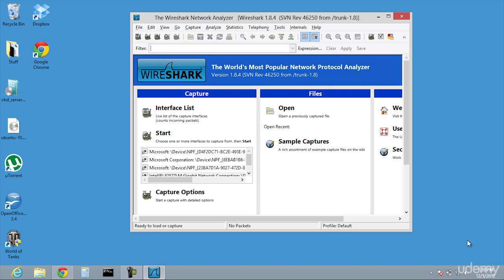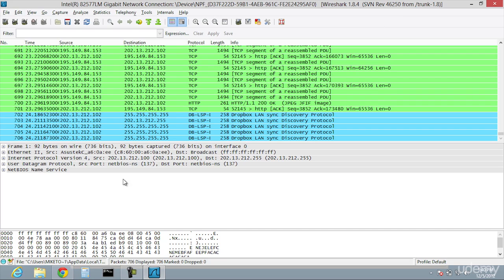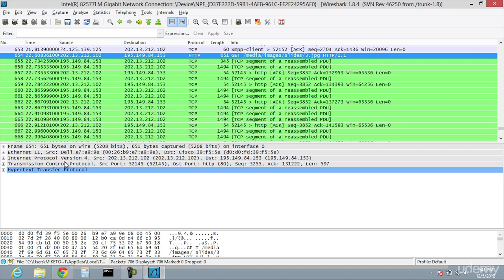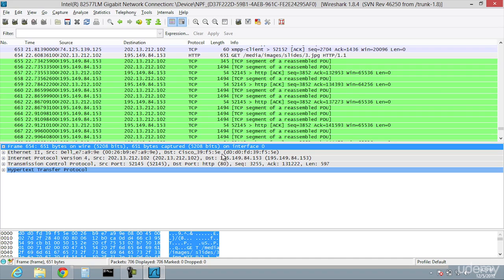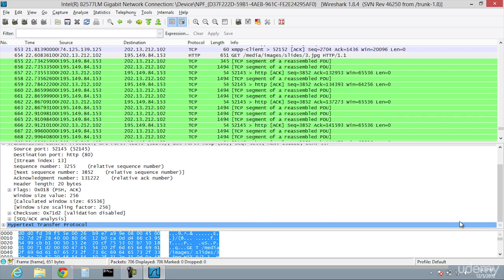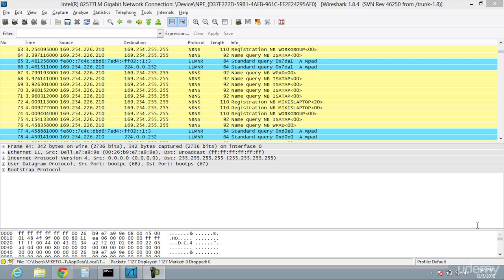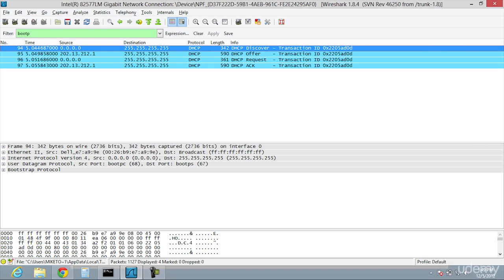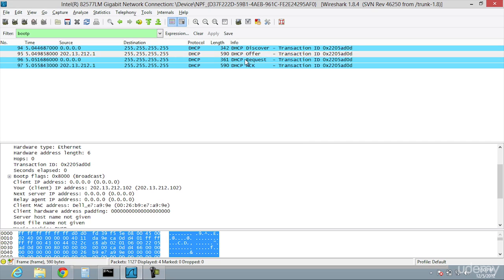CompTIA Network+ Cert ; N10 006 Introduction to Wireshark